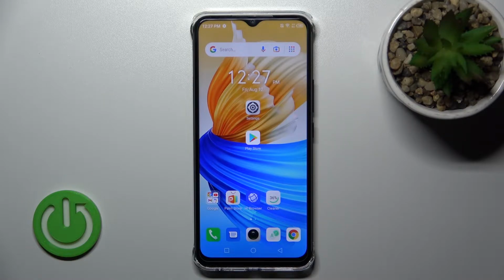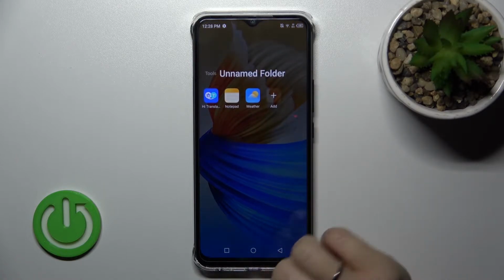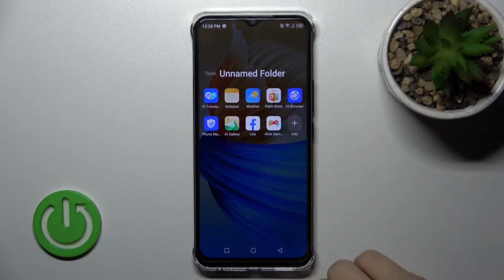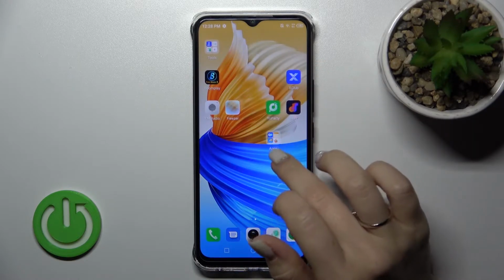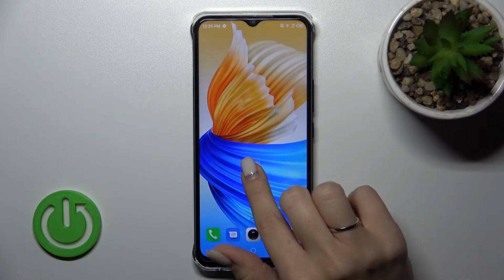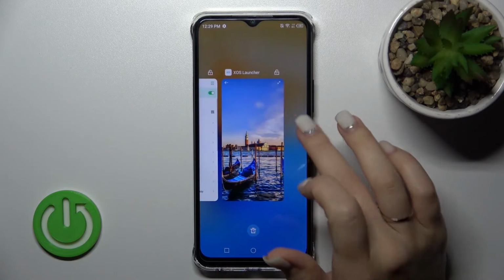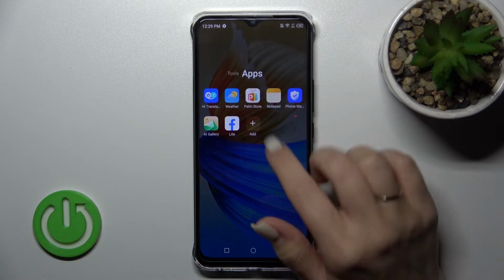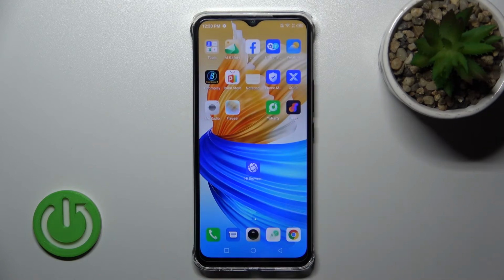How to Create Home Screen Folders in INFINIX Smart 6 HD - Group Applications in Folders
Hello! If you wish to organize the home screen on INFINIX Smart 6 HD smartphone, then you are in a perfect place. Find out how to create folders on the main screen in order to move applications and free up some space on display. Don’t wait and quickly discover how to set home screen folders and group all applications.

How to Use Home Screen Folders in INFINIX Smart 6 HD?
How to Organize Home Screen Apps in INFINIX Smart 6 HD?
How to Set Home Screen Folders in INFINIX Smart 6 HD?
How to Delete Home Screen Folders in INFINIX Smart 6 HD?